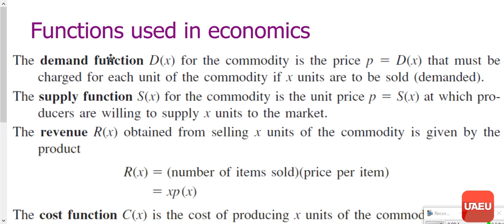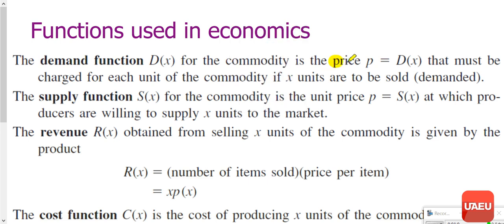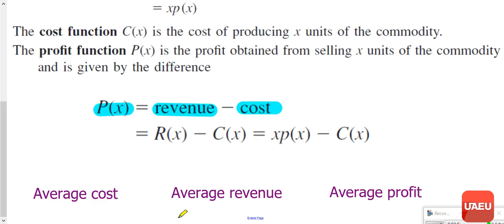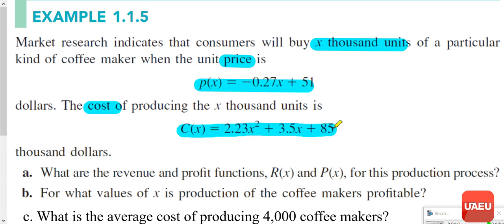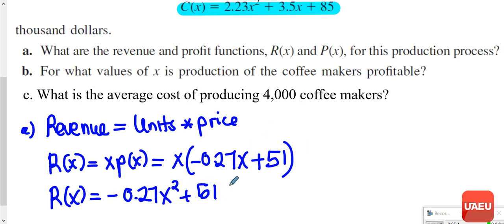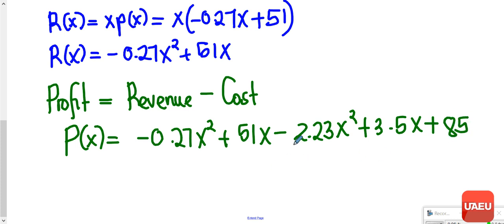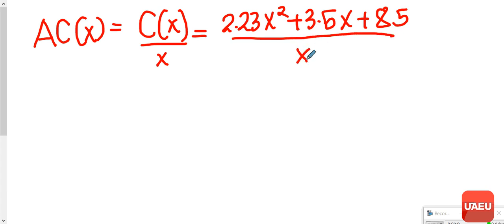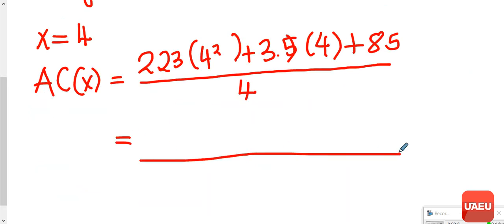Introduction to Functions in business (C)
Here we introduce and apply the common business functions like
- Cost
- Revenue
- Profit, and
- The average functions